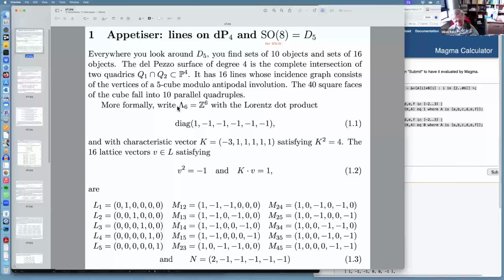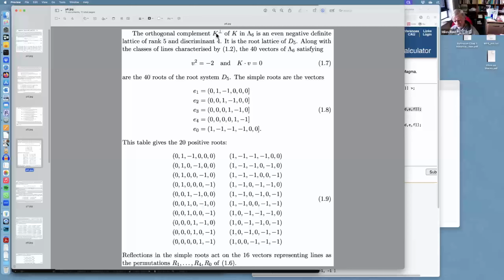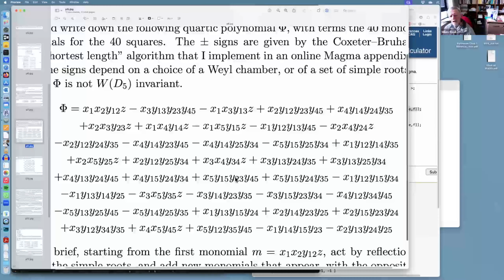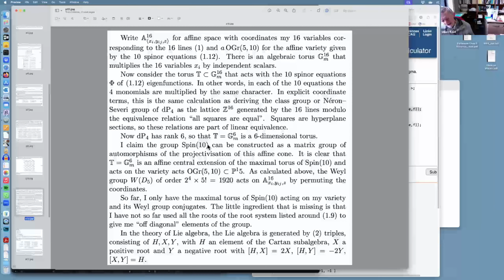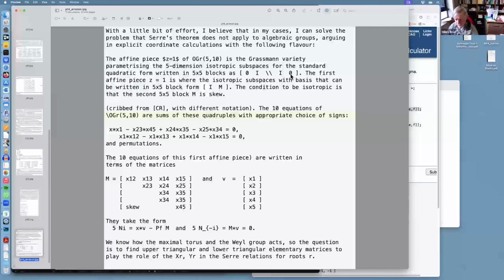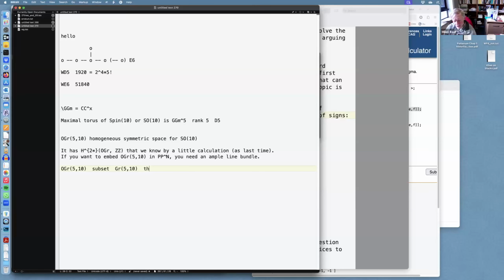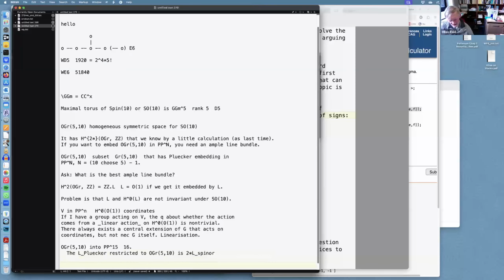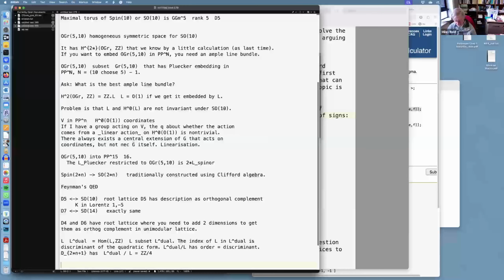Simpler Algebraic Groups - Miles Reid (Part 2)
Simpler Algebraic Groups (Miles Reid, University of Warwick)
Fecha: viernes 24 de enero 2025